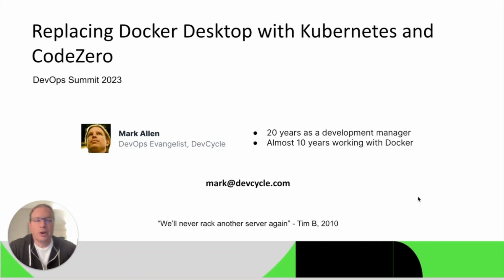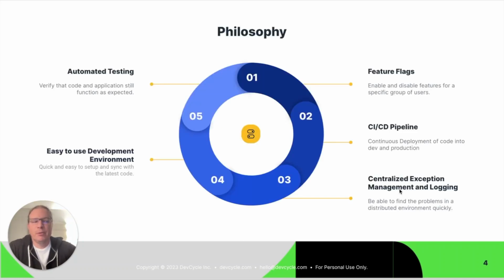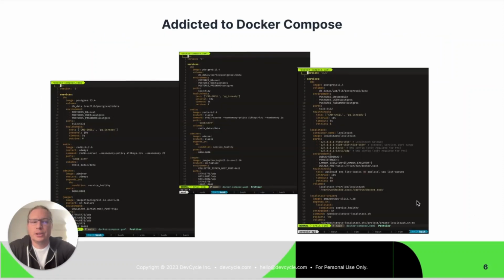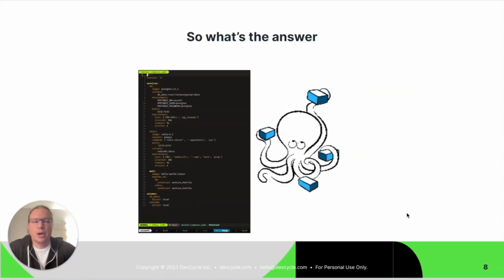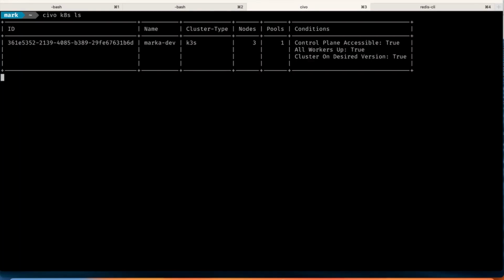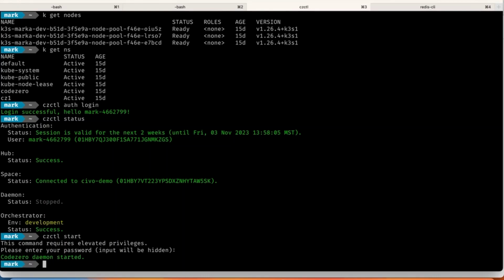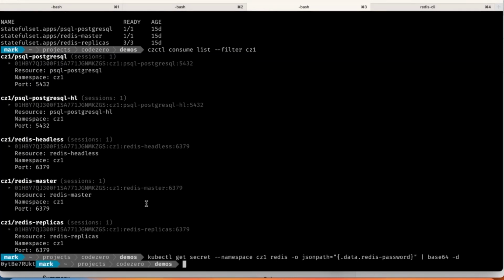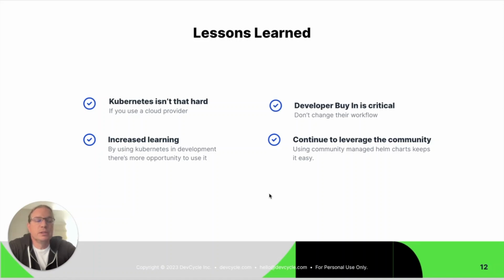How not to run everything locally: Using Civo and CodeZero to replace docker-compose -Mark Allen 2